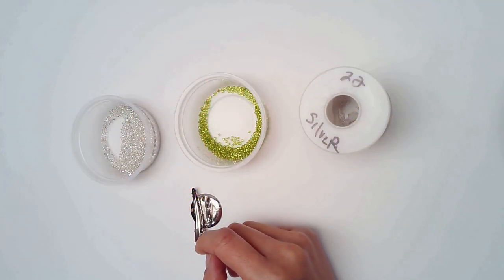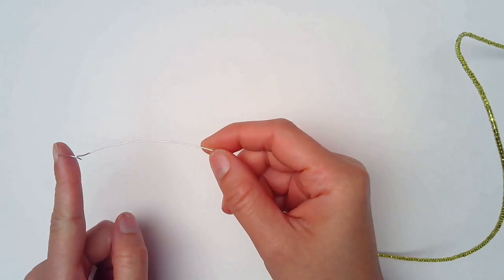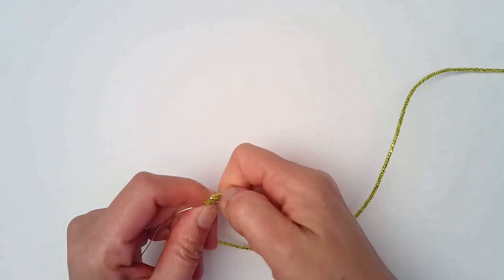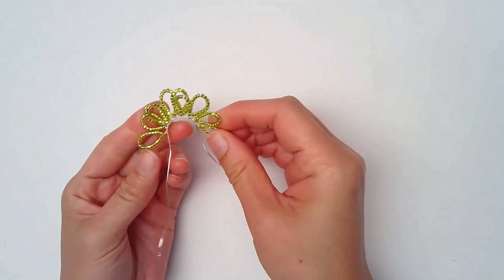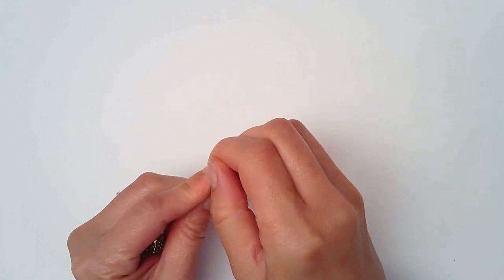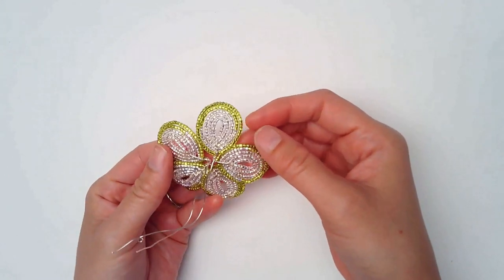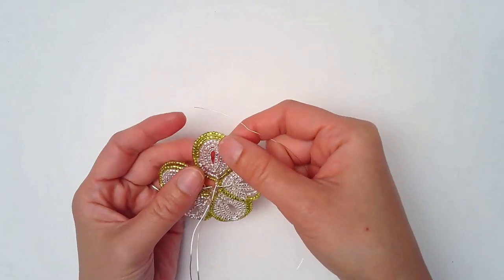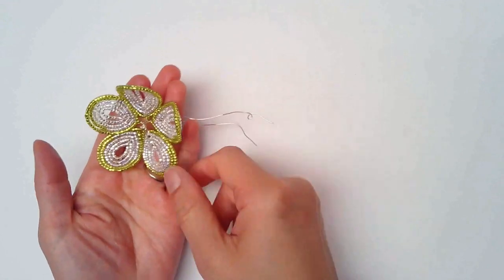French beaded fantasy flower hair clip/brooch pin - UPDATED, reboot pattern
French beaded fantasy flower hair clip/brooch pin. This is an updated video of a project that I shared back in February of 2016.

These are the sources where I purchase my supplies from.